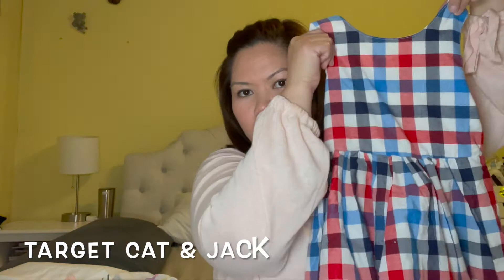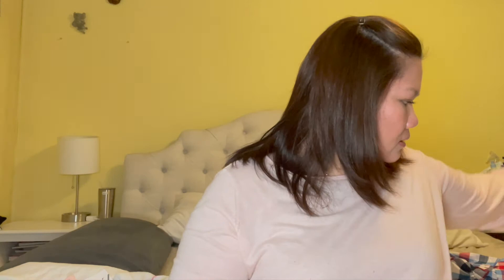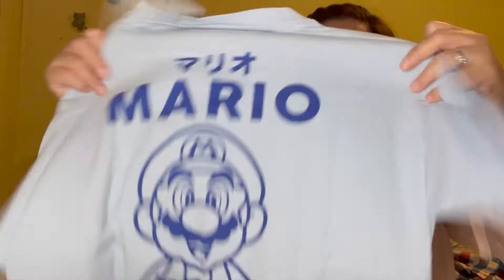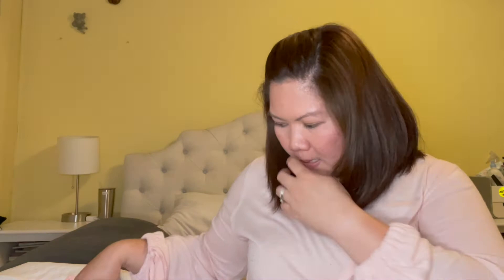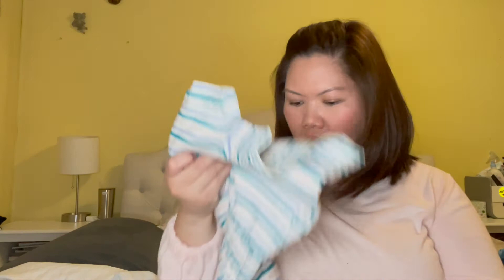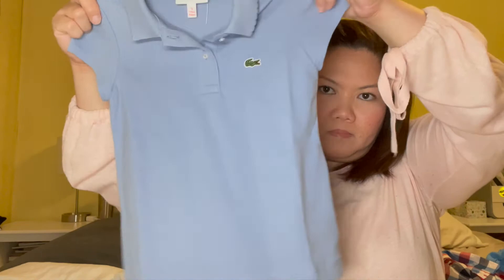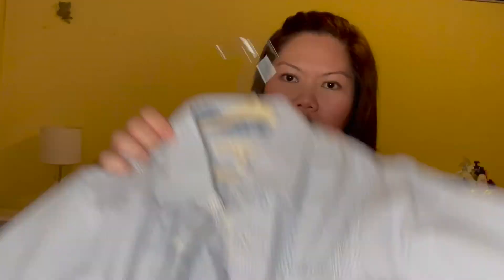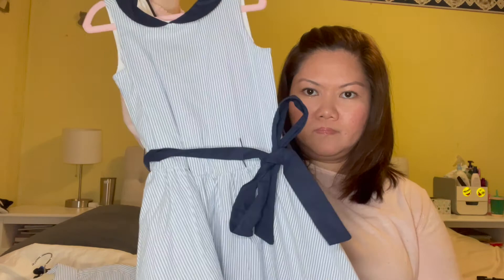KIDS Summer Clothing Haul | Hanna Andersson, ZARA, Nordstrom, Target + More | We The Tads